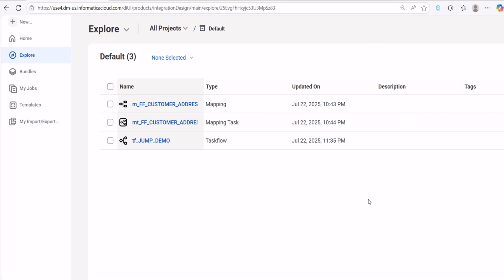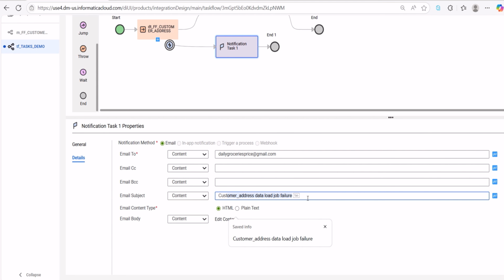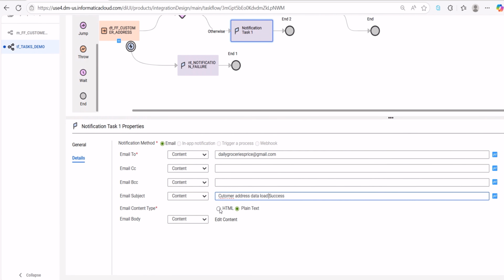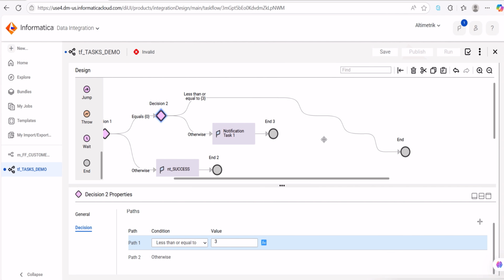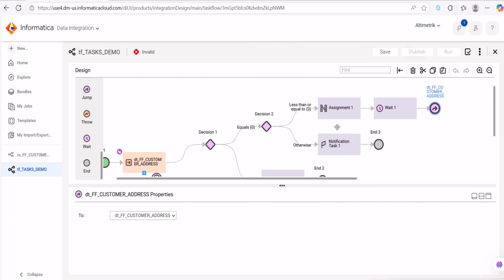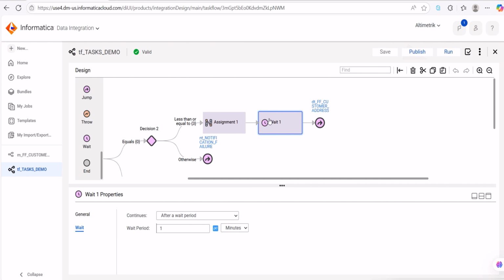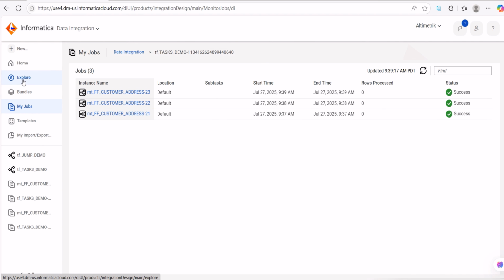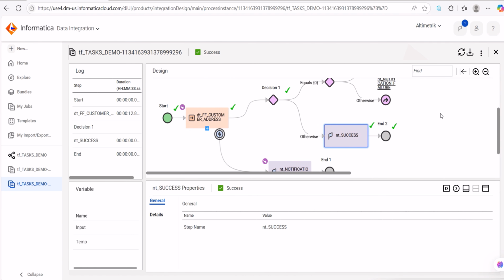Master IICS Taskflows: Email, Wait, Assignment, Jump & Decision Explained With Real Time Scenario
Demo on IICS tasks and taskflow control steps

IICS Taskflow Control: A Step-by-Step Explanation of Key Components
Master IICS Taskflows: Email, Wait, Assignment, Jump & Decision Explained
informatica iics tasks explained

iics tasks tutorial

informatica iics task types

informatica iics components

iics transformation tasks

iics cloud data integration tasks

wait task in informatica

assignment task in iics

iics jump task explanation

email task informatica cloud

informatica cloud beginner tutorial

informatica iics tasks demo